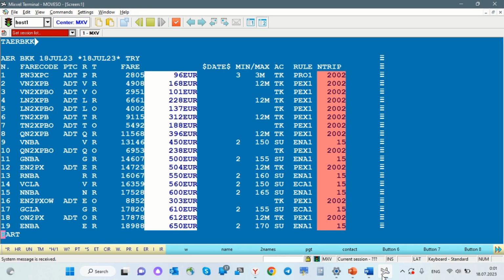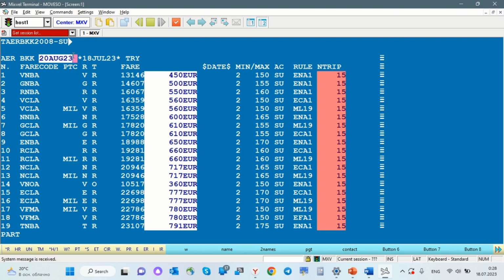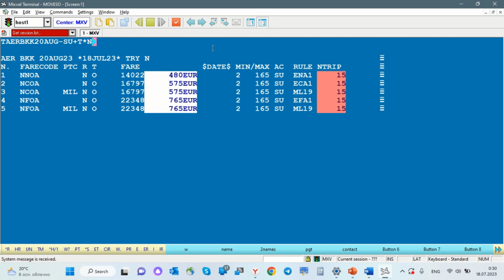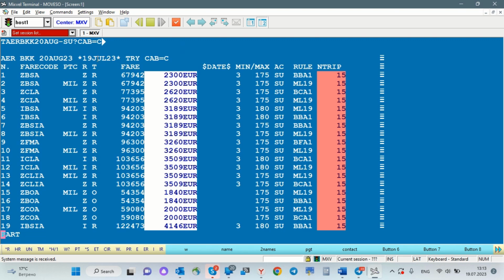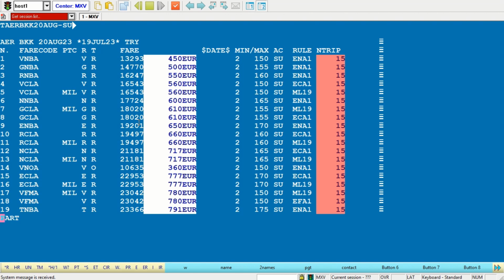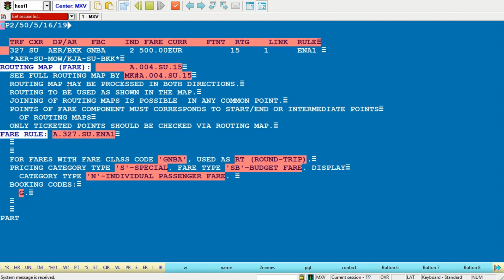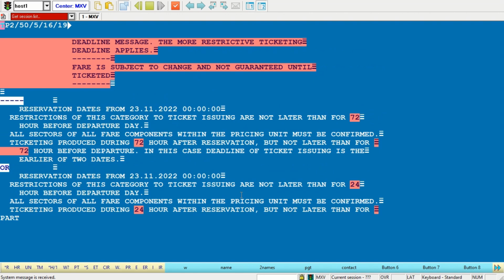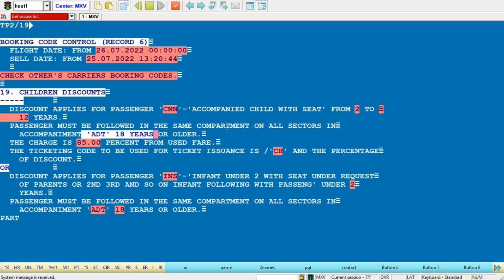4 fare display